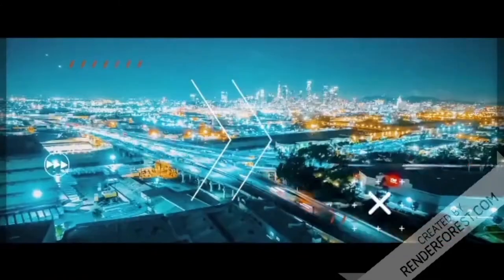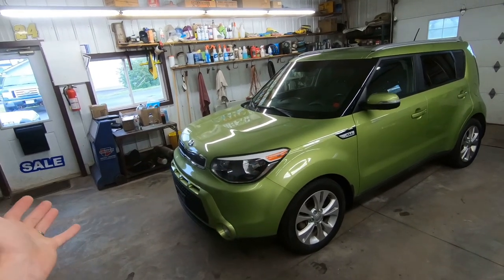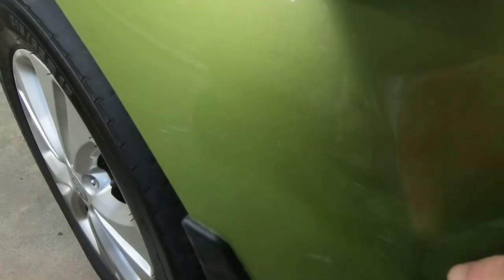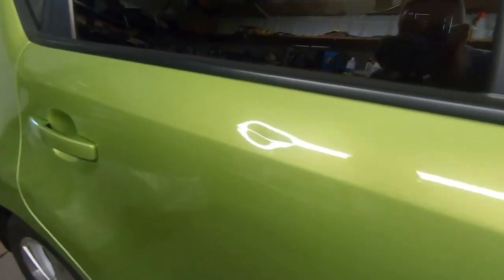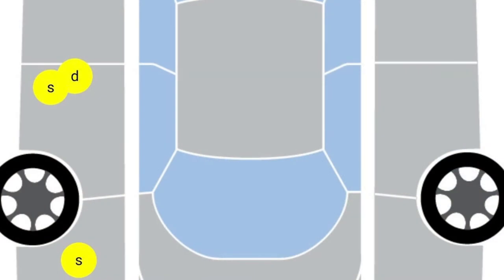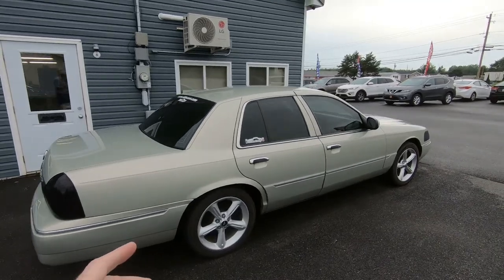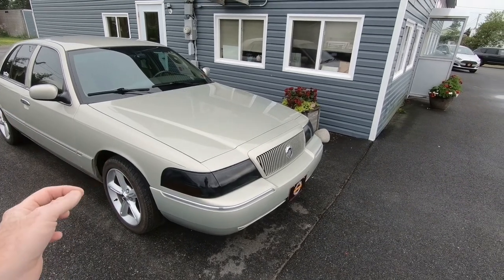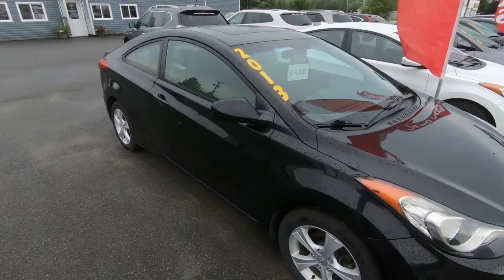OH MY KIA SOUL